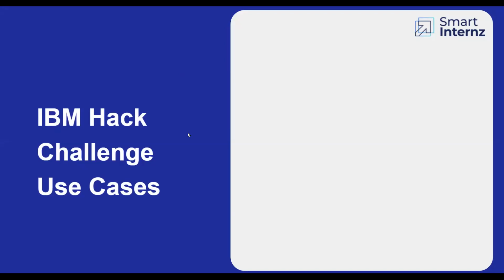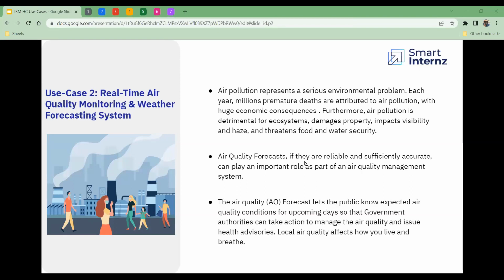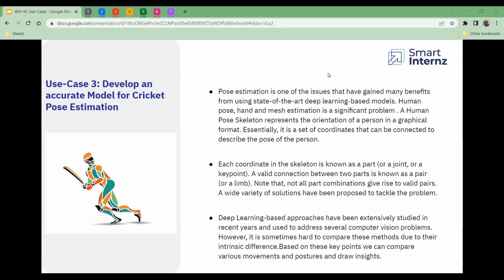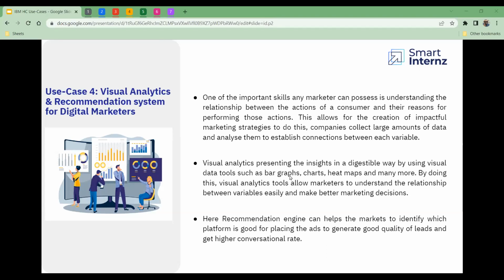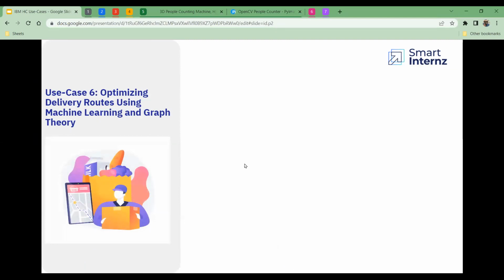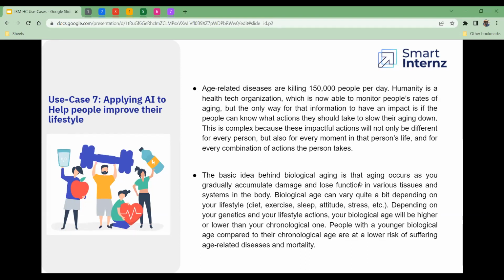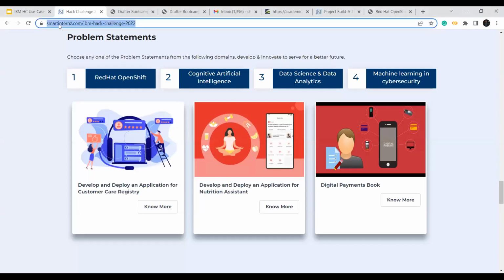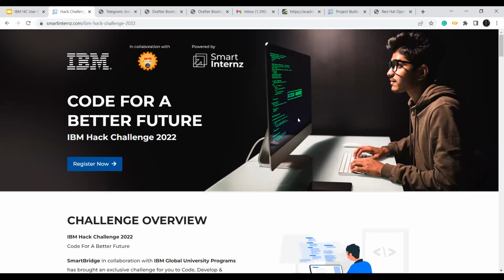Problem Statement Session Day 10 - IBM Hack Challenge 2022